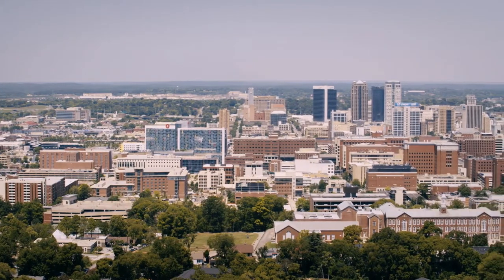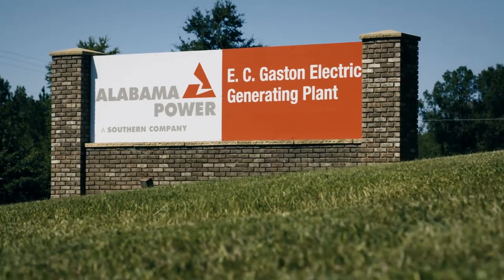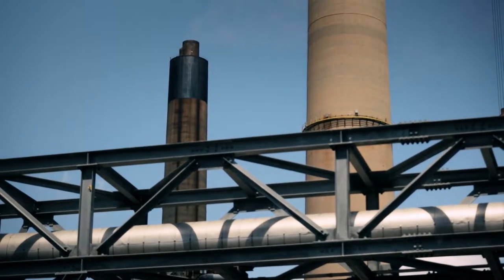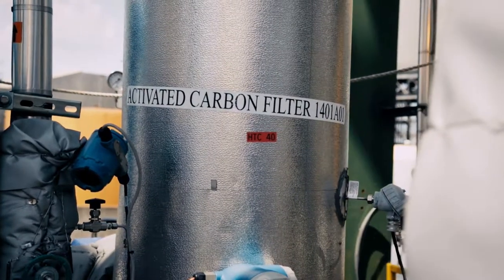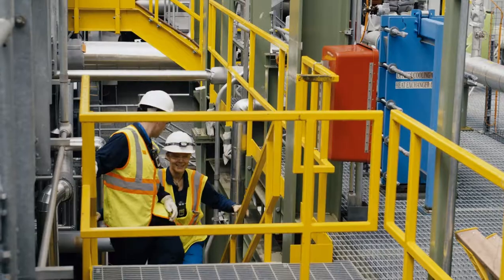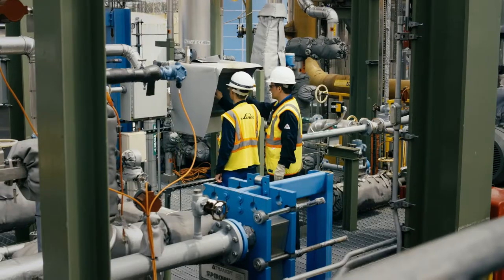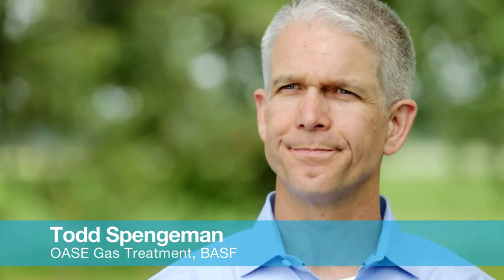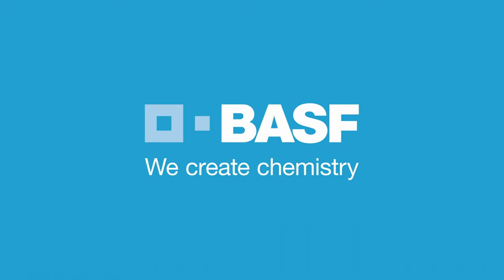OASE® Gas Treatment – Excellence Center Houston, USA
Partnering for higher efficiency